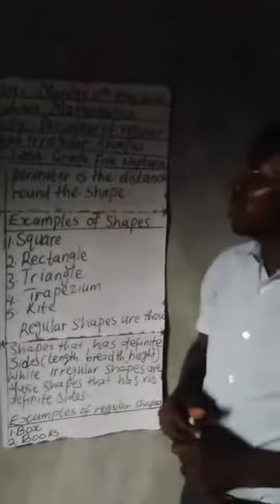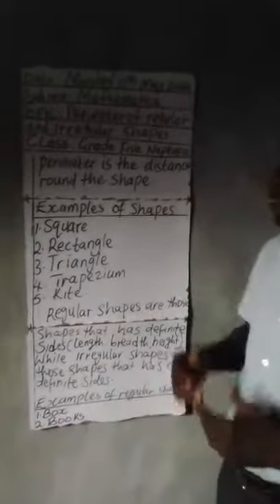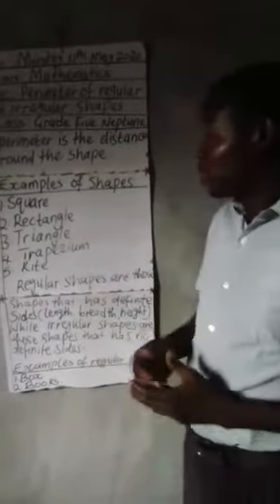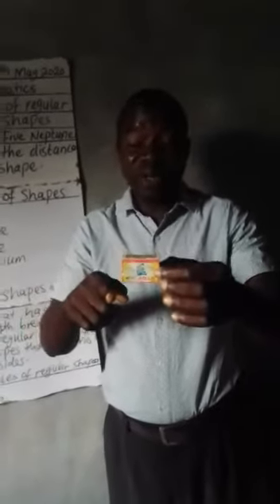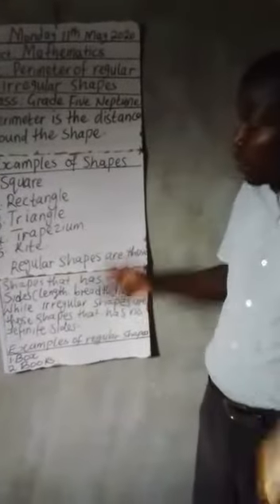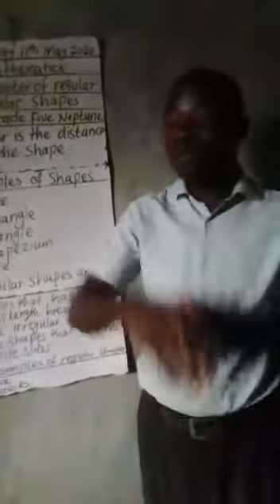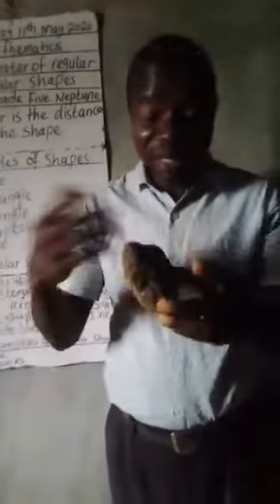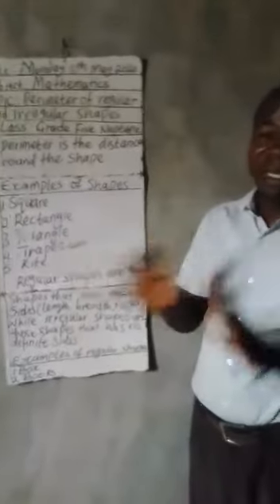12 May 2020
Video from profgeorgeodabi